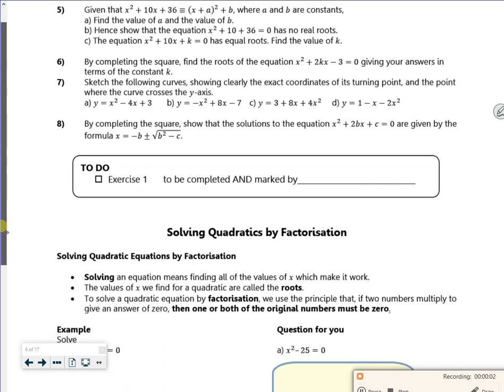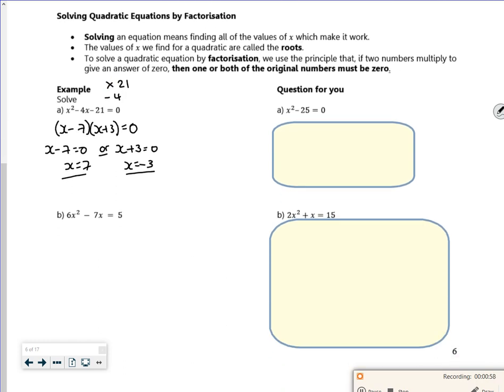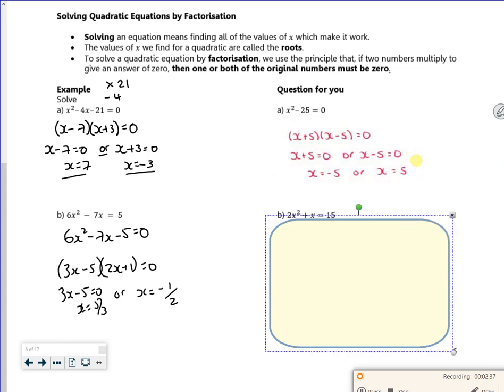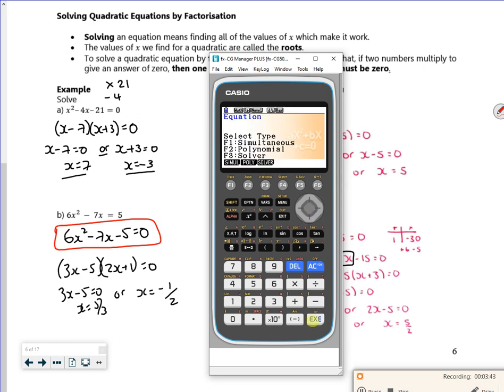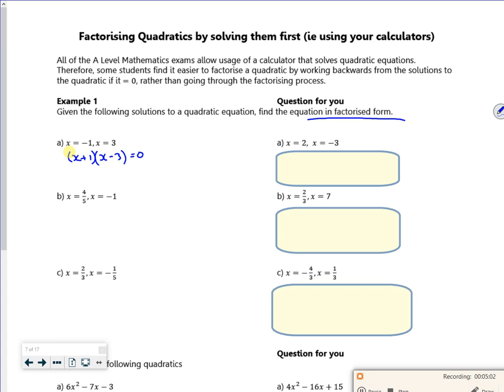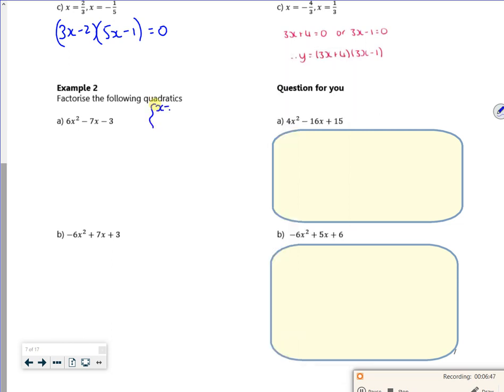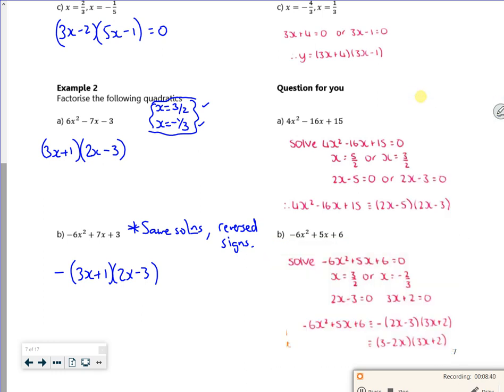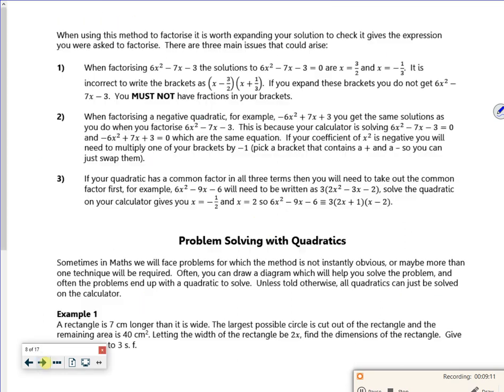A1 quads 2023 L2 vid1